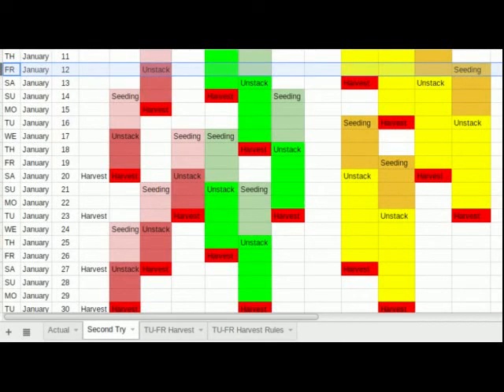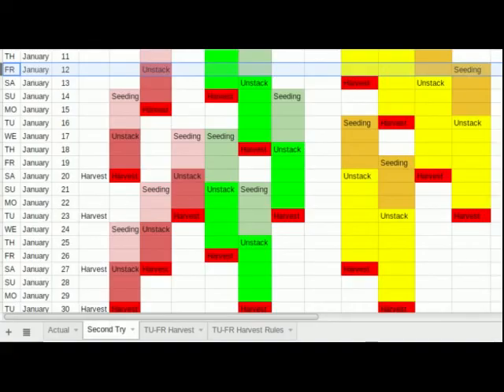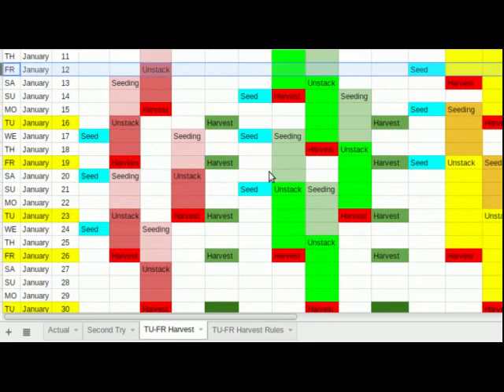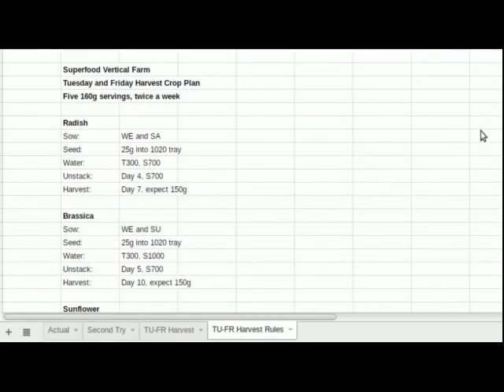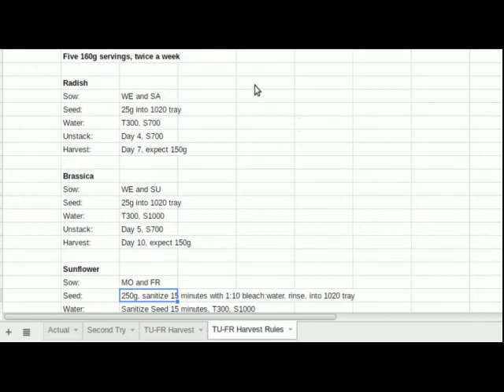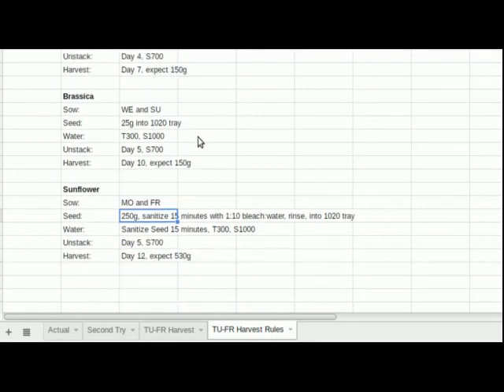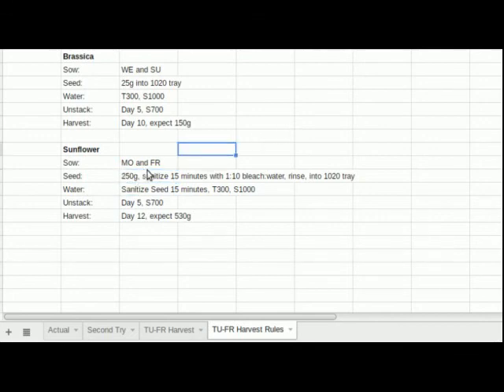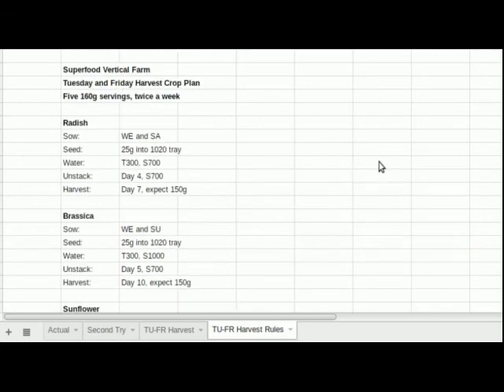Superfood Vertical Farm Microgreen Crop Plan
Superfood Vertical Farm
Tuesday and Friday Harvest Crop Plan
Five 160g servings, twice a week

Radish
Sow: WE and SA
Seed: 25g into 1020 tray
Water: T300, S700
Unstack: Day 4, S700
Harvest: Day 7, expect 150g

Brassica
Sow: WE and SU
Water: T300, S1000
Unstack: Day 5, S700
Harvest: Day 10, expect 150g

Sunflower
Sow: MO and FR
Seed: 250g, sanitize 15 minutes with 1:10 bleach:water, rinse, into 1020 tray
Water: Sanitize Seed 15 minutes, T300, S1000
Unstack: Day 5, S700 daily
Harvest: Day 12, expect 530g